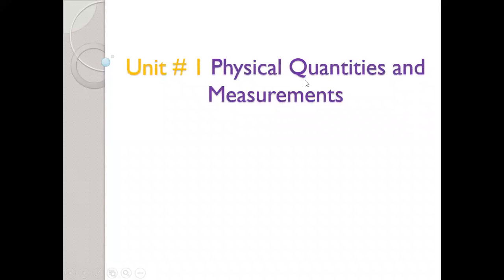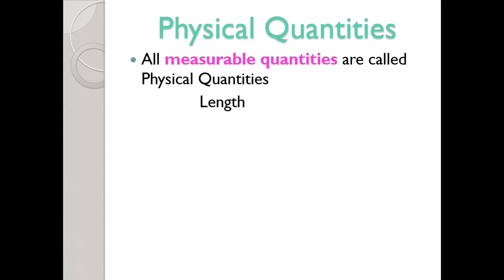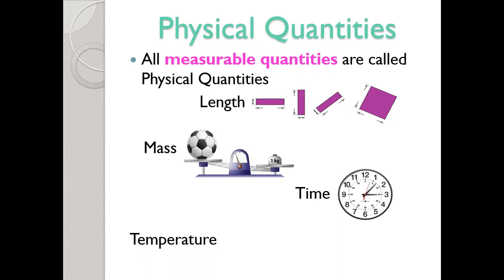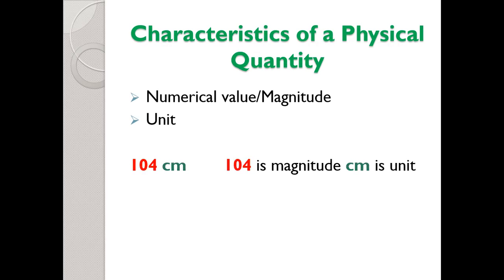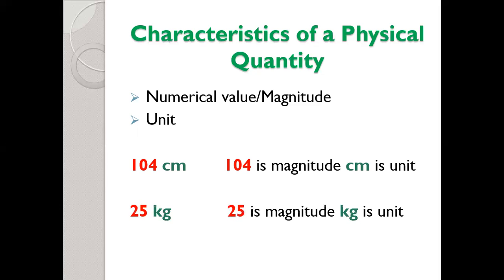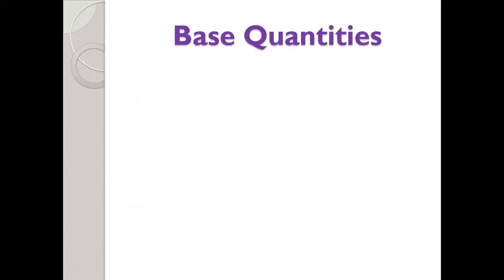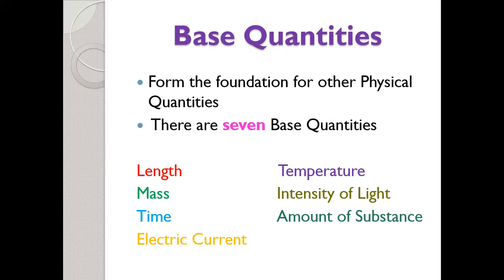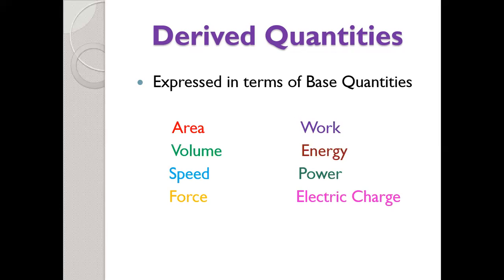9 Physics Topic : Physical Quantities